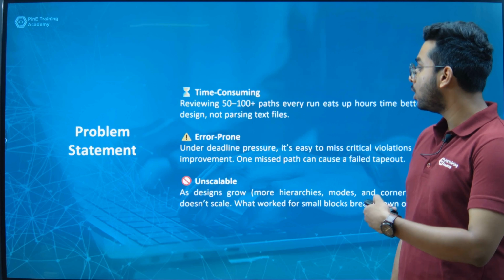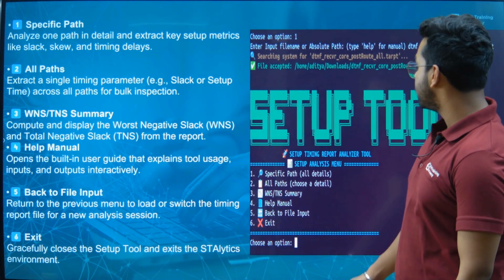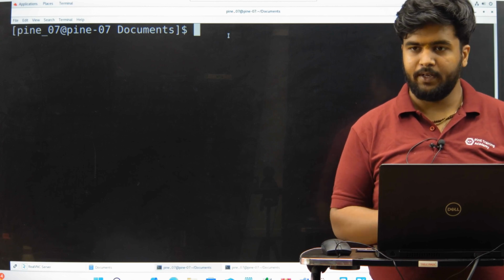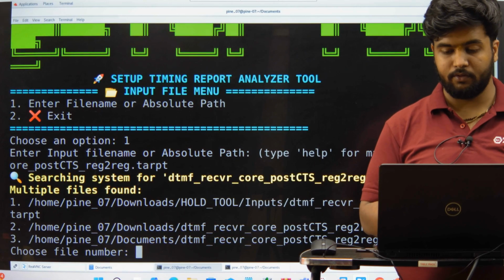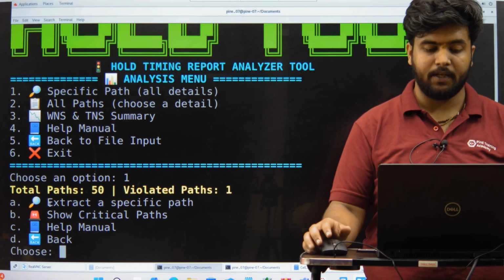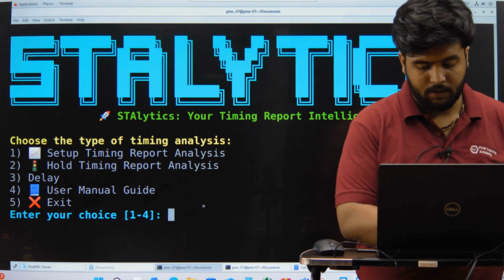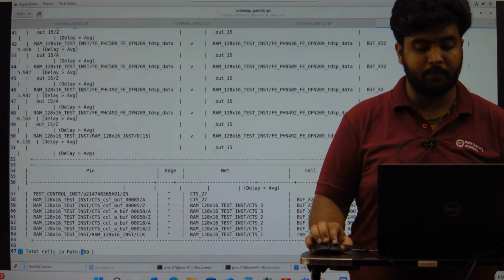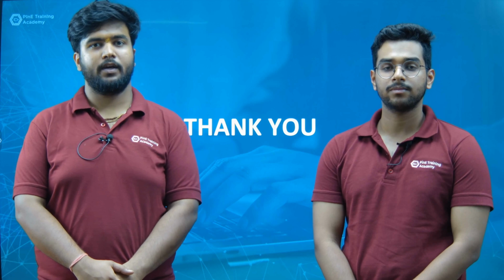STALYTICS: Decoding Timing Reports with CLI | STA Analysis Tool by PinE Trainees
🔧 Project Name: STALYTICS – Your Timing Intelligence Engine
👨‍💻 Developed by: Pranjal & Rohit Rajnish
🎓 Batch: Physical Design (PD) – PinE Training Academy
🛠️ Technology Used: Bash scripting | STA Tools (Tempus, Innovus)

STALYTICS is a custom-built command-line interface (CLI) tool that simplifies the analysis of static timing reports generated by industry-standard tools like Tempus and Innovus.

🧠 Key Features:
✔️ Decodes complex STA reports with ease
✔️ Interactive terminal UI for faster navigation
✔️ Visualizes timing paths, delays & slack intelligently
✔️ Built by Physical Design trainees to solve real industry bottlenecks

⚙️ Whether you're a PD engineer, STA enthusiast, or VLSI learner, this tool gives you a hands-on glimpse into the kind of scripting solutions used in real-world timing closure.

📺 Watch the full walkthrough now!

Join us as we share inspiring stories and valuable insights from:
Alumni: Their journeys, successes, and lessons learned
Trainees: Their experiences, challenges, and growth
Industry Leaders: Expert guidance and trends in the field
Tune in for:
Career advice
Success stories
Industry insights
Personal growth